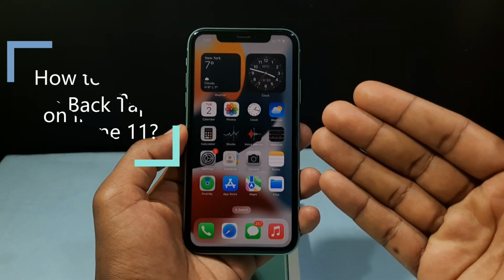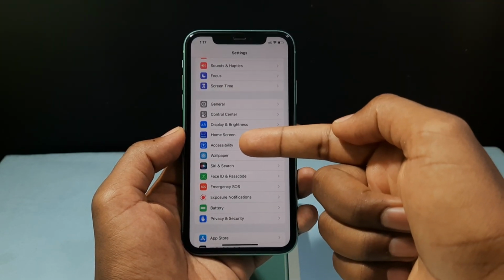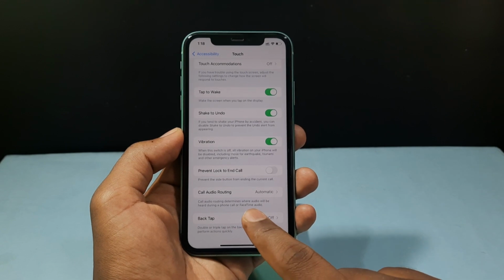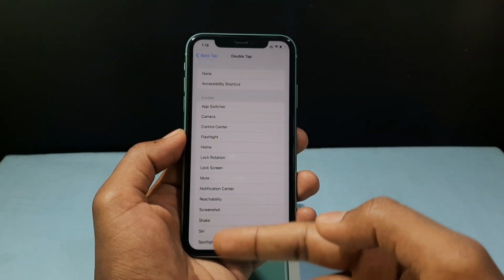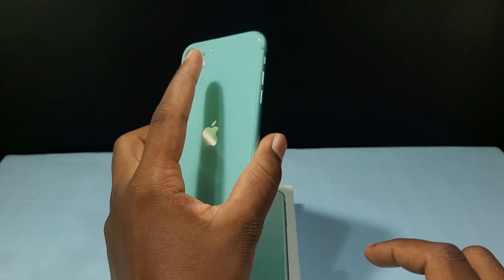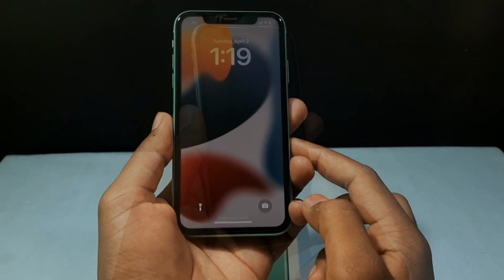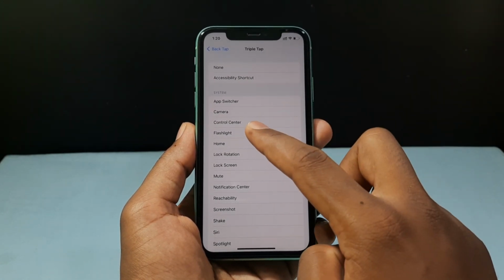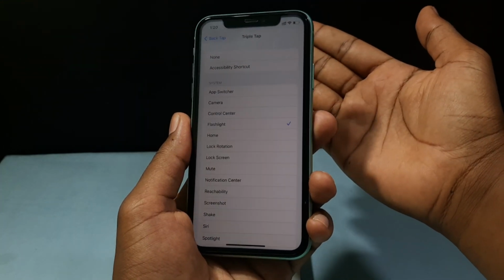How to Turn On Back Tap on iPhone 11? | daily doubts!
How to Turn On Back Tap on iPhone 11? In this video, I show you how to enable double or triple back tap option on iphone11. Actually, You can easily turn on back tap on iphone 11.